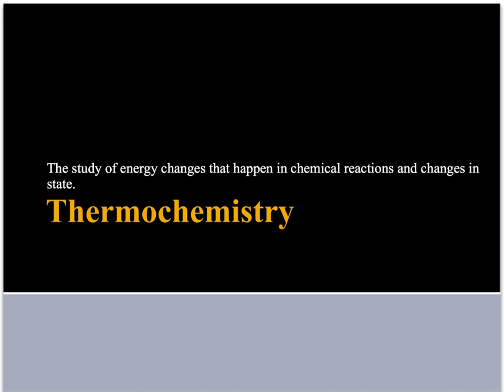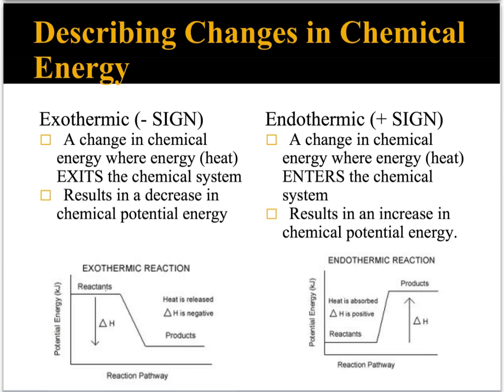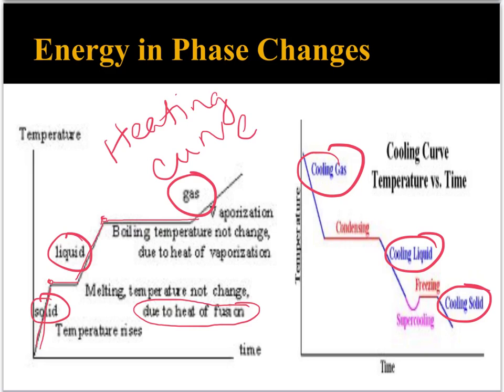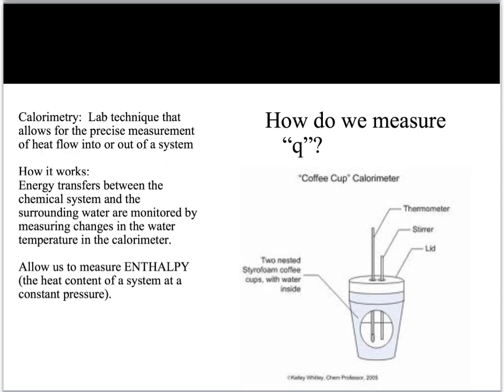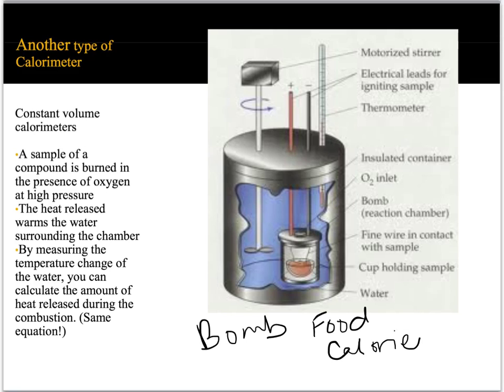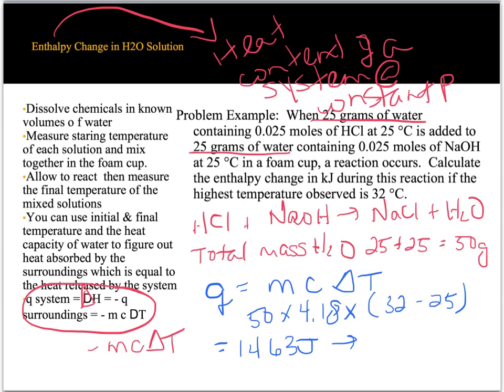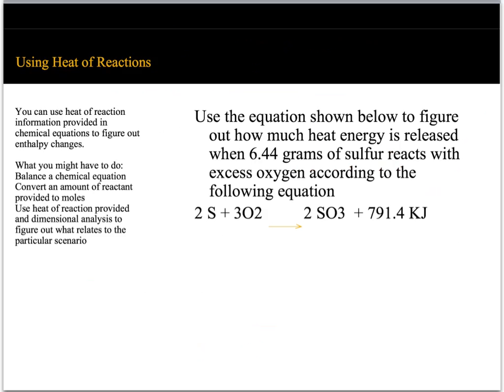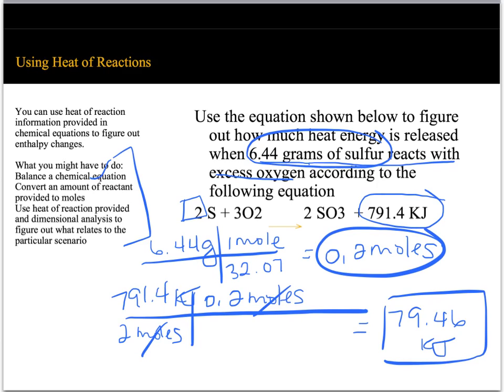Thermochemistry lecture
Ms L's lecture May 2013